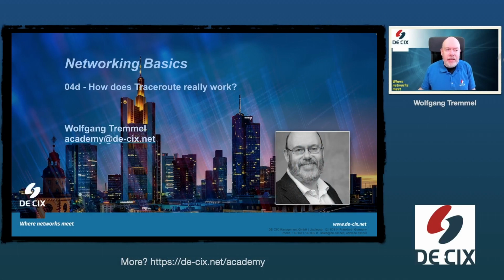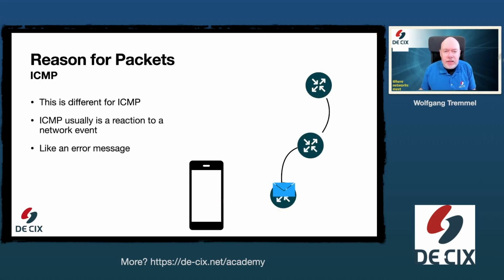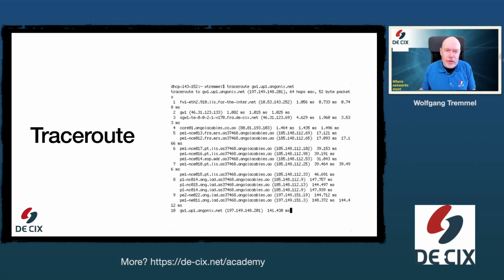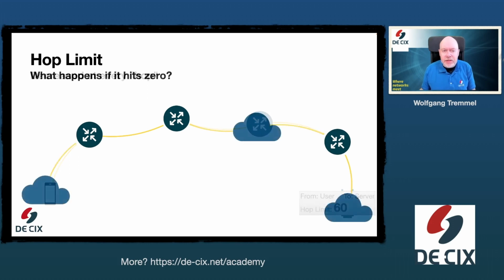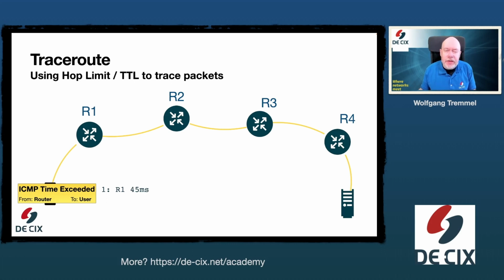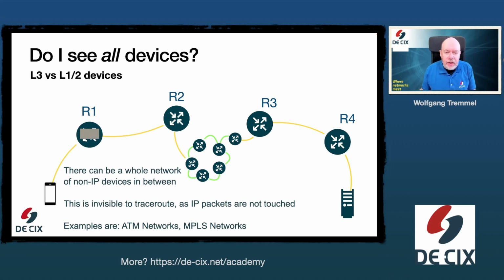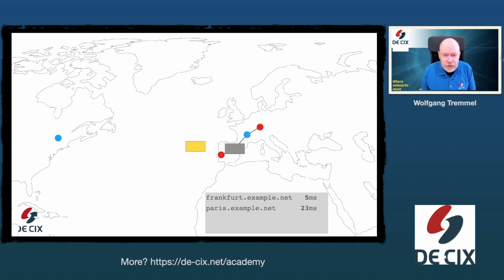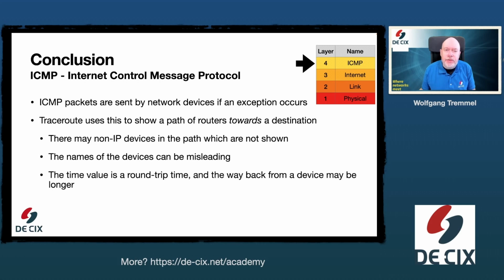Networking basics: 04d How does Traceroute really work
Learn about Traceroute and find out if you can rely on it when debugging a routing problem.